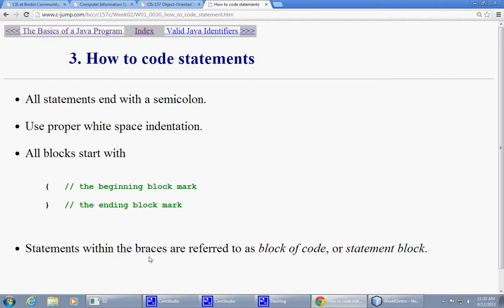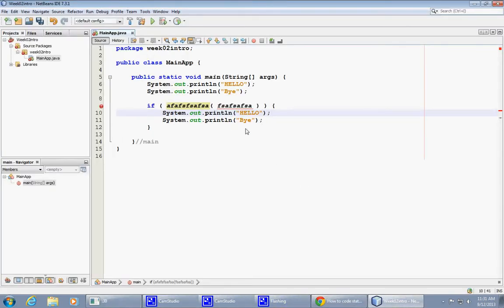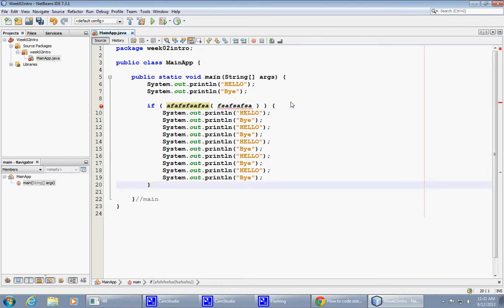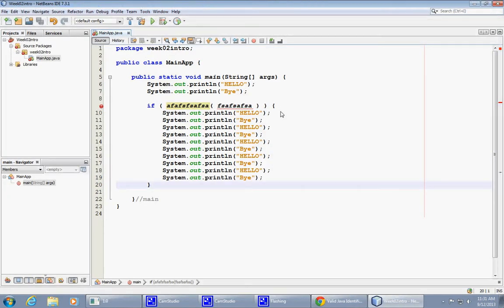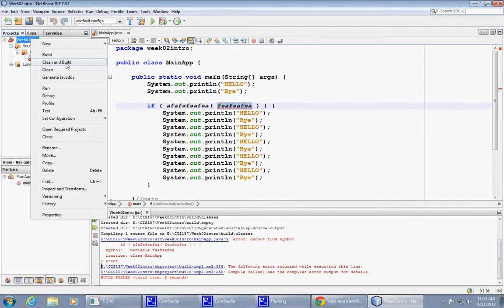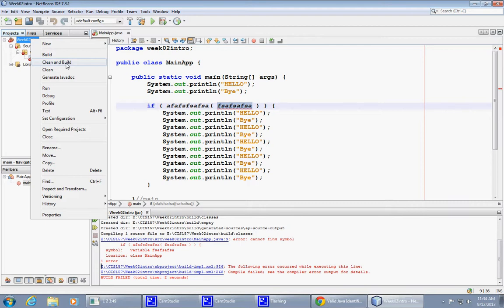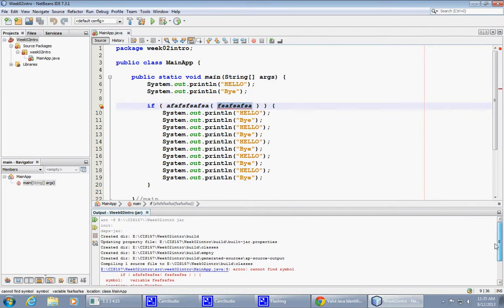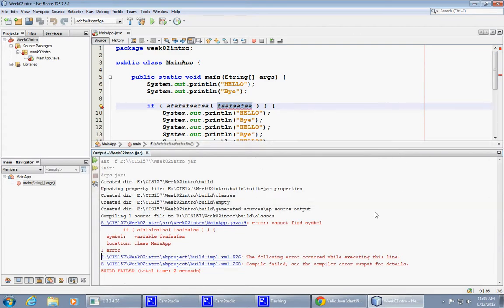Week 02 Intro to Java Programming Part 3